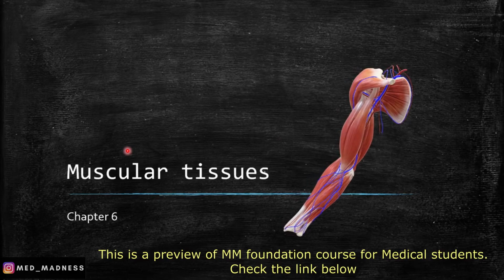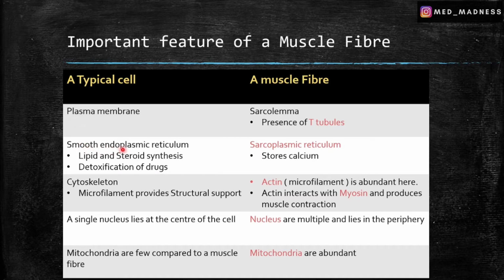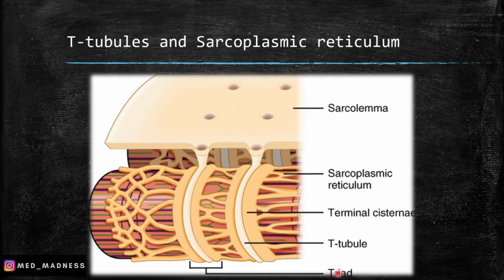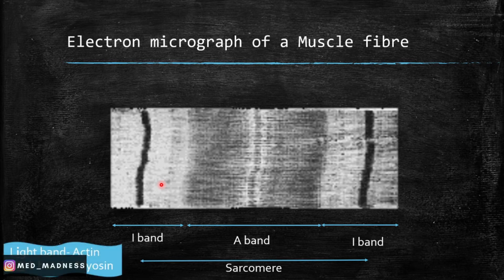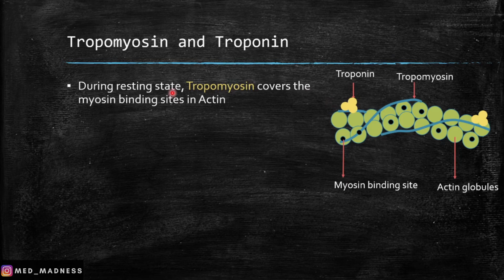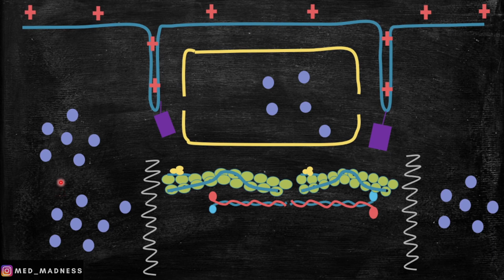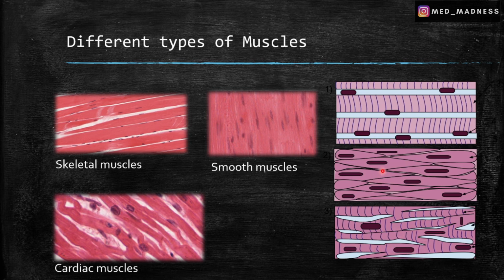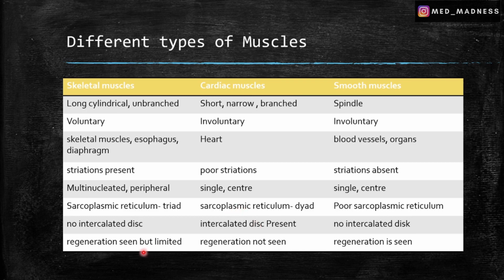Muscular tissues | Chapter 6 | MM foundation course for Medical students | Med Madness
Get the full Human Histology course , Click on this link and grab the offer !

Reference : Inderbir Singh's Textbook of Human Histology, 8e | First aid step 1 USMLE 2020
Images used on the thumbnail and in Lectures : Wikipedia / Public domain